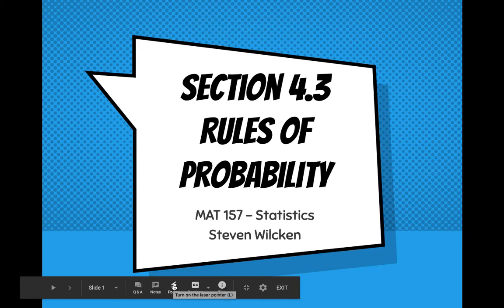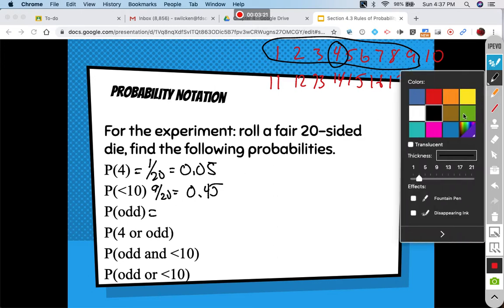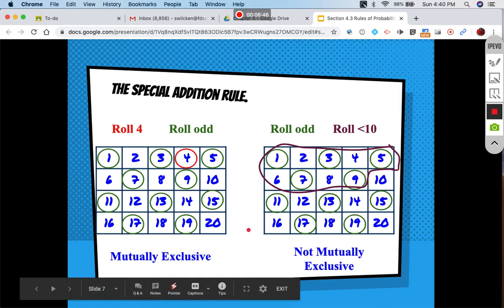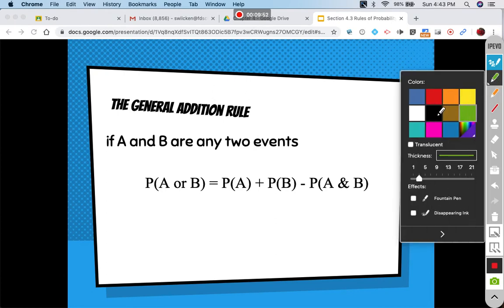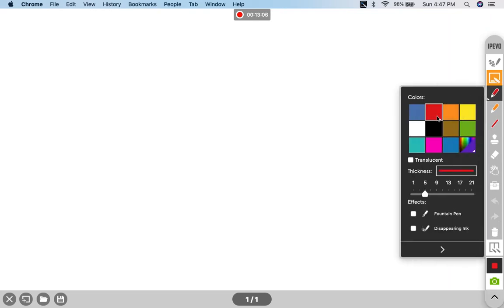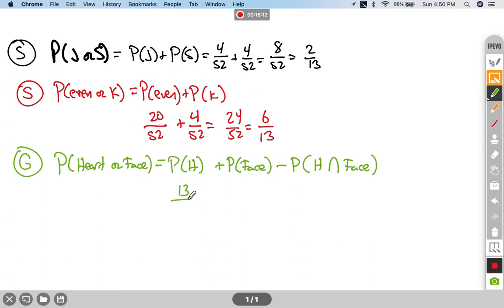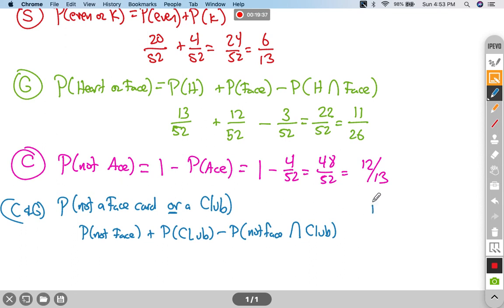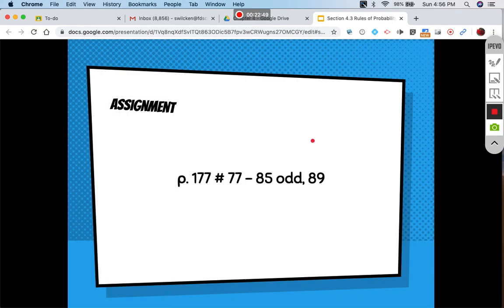Statistics Section 4.3 Roles of Probability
Defining and using the complement rule and the addition rules of probability